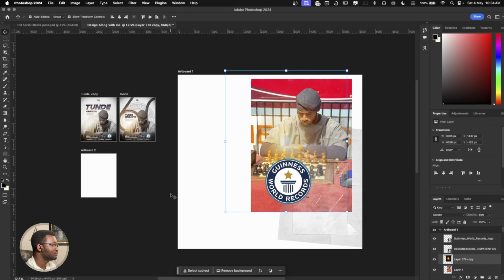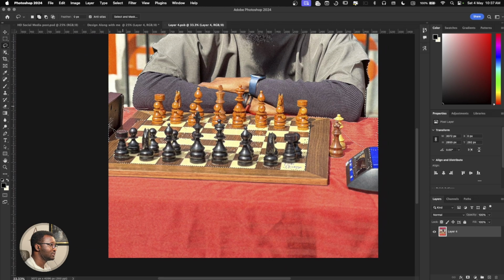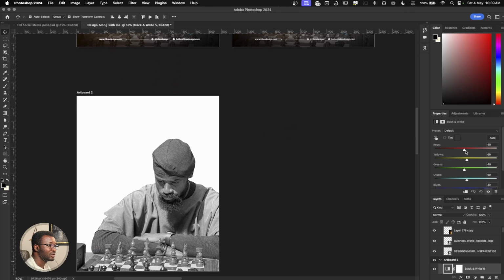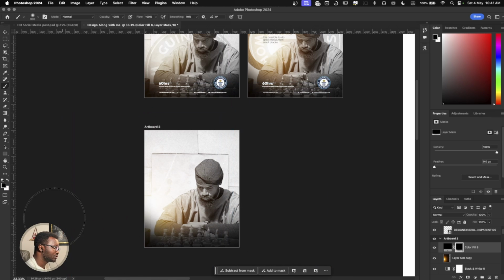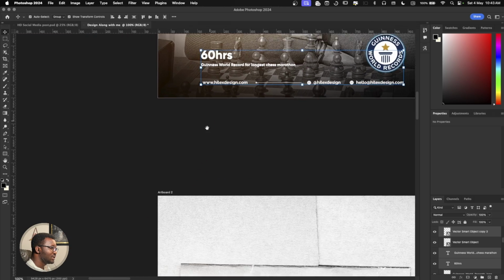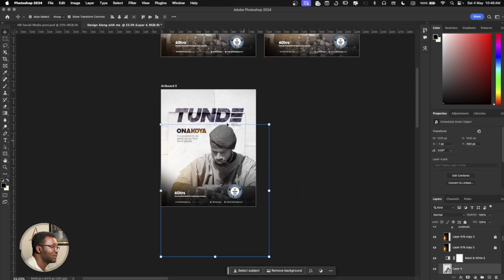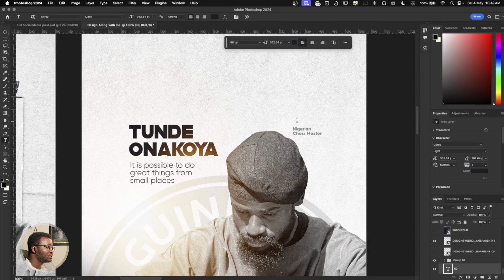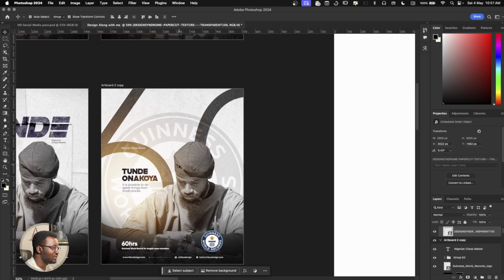Tunde Onakoya 60hrs Guinness World Record Chess marathon Poster Design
A quick video on how i came up with the poster Design.